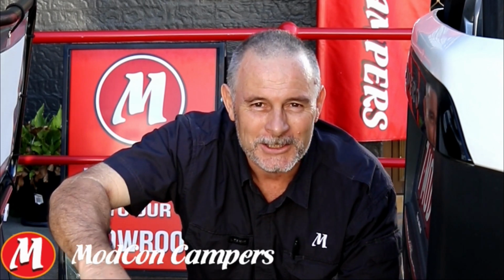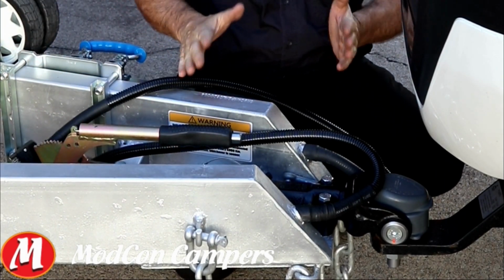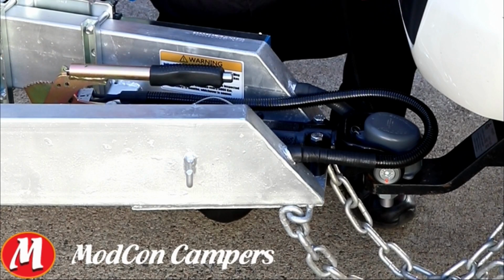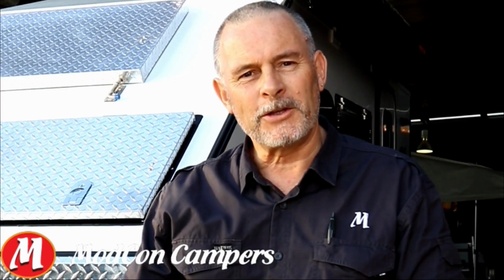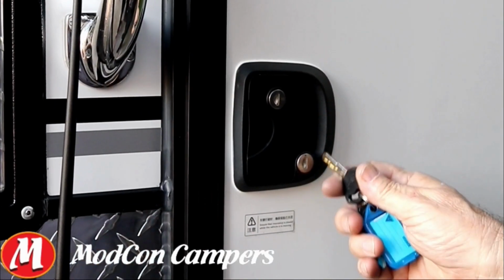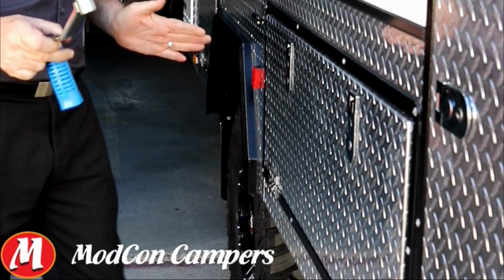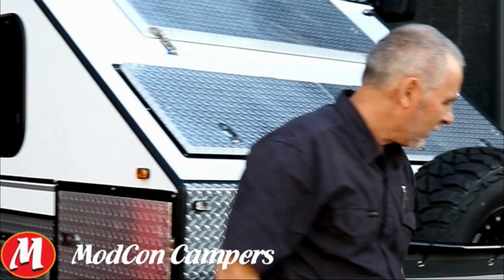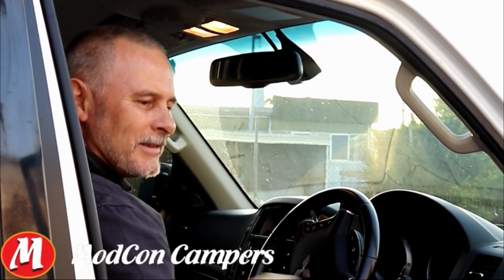Hitching up the Camper | Modcon Campers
A run through on the steps to remember when hitching up the camper.